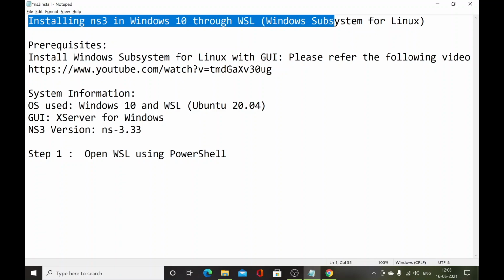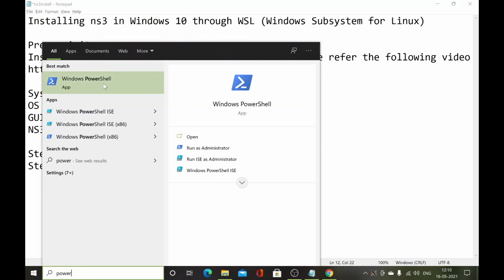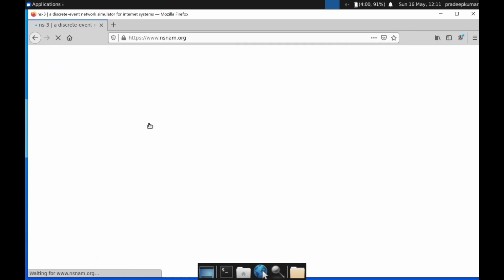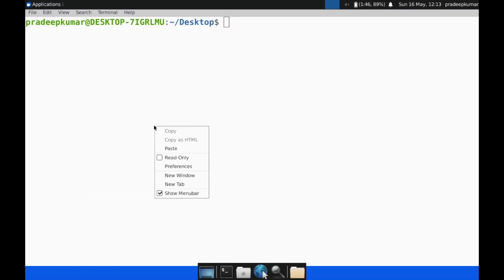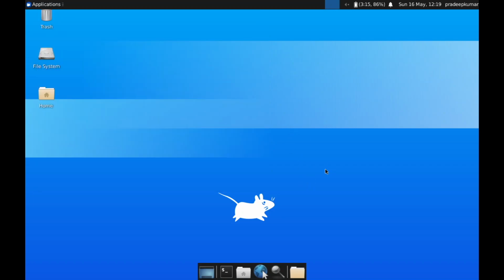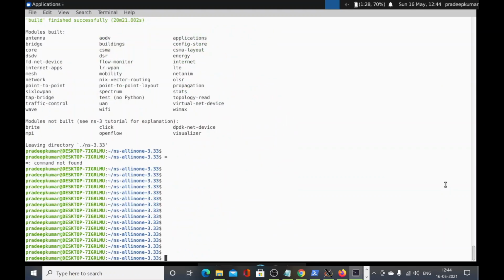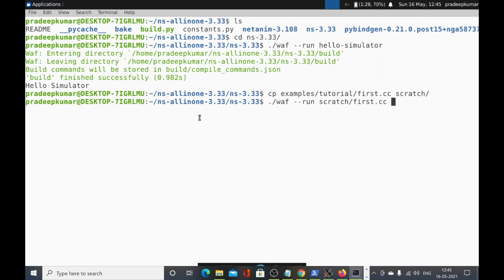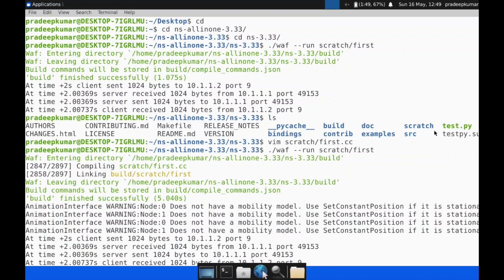How to install ns3 in Windows 10 | Windows Subsystem for Linux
There is an updated video in my Channel on "How to install ns3 in Windows 11". Please watch it here:
This post shows how to install ns-3.33 in Windows 10 through WSL (Windows Subsystem for Linux)
This post will work for ns-3.3x version.

System Information:
OS used: Windows 10 and WSL (Ubuntu 20.04)
GUI: XServer for Windows
NS3 Version: ns-3.33

Step 0 : Open XLaunch
Step 1 :  Open WSL using PowerShell and open it as Administrator

Command:/ wsl
$ xfce4-session

The GUI of Ubuntu Opens within Windows 10 OS.

Step 2 : Download ns3 from nsnam.org website through Mozilla Firefox browser

Step 3: Open a Terminal
$ sudo apt install build-essential autoconf automake libxmu-dev python3-pygraphviz cvs mercurial bzr git cmake p7zip-full python3-matplotlib python-tk python3-dev qt5-qmake qt5-default gnuplot-x11 wireshark

Step 4: Move the ns3 file from Downloads/ folder to Home folder (/home/pradeepkumar) and unzip it there itself, Right Click -- Extract Here

Step 5: Go to the terminal that is already open and issue the following commands

$ cd
$ cd ns-allinone-3.33/
$ ./build.py --enable-examples --enable-tests
It might take 10 to 20 minutes for installing, may be in between there might be errors as well.

Once the installation over, check for the following command for the working of ns3.

$ cd ns-3.33
$ ./waf --run hello-simulator

Also check for first.cc file, move the file from ns-3.33/examples/tutorial. folder to ns-3.33/scratch folder

$ ./waf --run scratch/first
You should get 4 lines of output between the client and server interaction

Then you can try for NetAnim as well as per the video.
In the first.cc file, include the following lines so work for NetAnim
include "ns3/netanim-module.h"

and the following line above the Simulator::Run() function

AnimationInterface anim("first.xml");
After the above changes, compile the file again using

$ ./waf --run scratch/first
A file named first.xml would have created and it can be opened using NetAnim. To run NetAnim, try the following:
Open a new Terminal
$ cd ns-allinone-3.33/netanim-3.108/
$./NetAnim

Open the first.xml file and you can check the output.